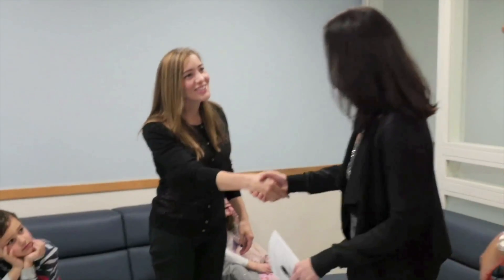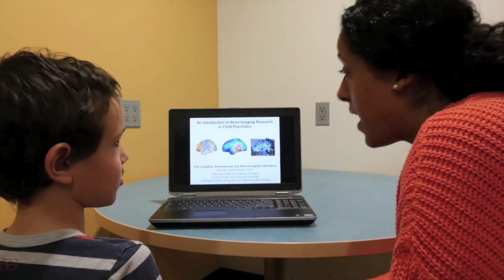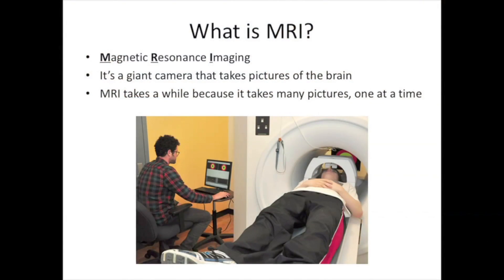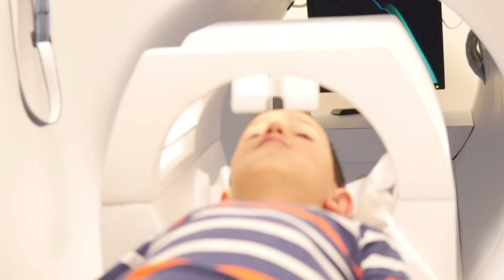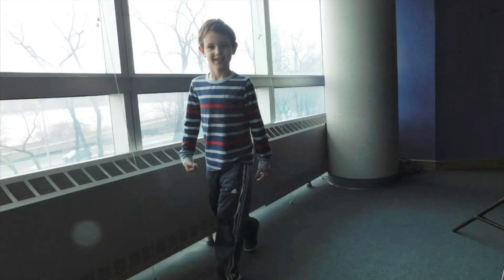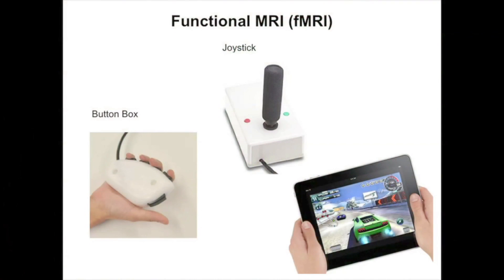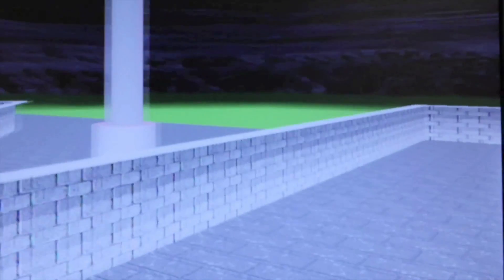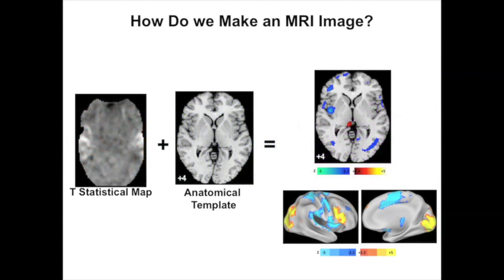An Introduction to Brain Imaging Research with Children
What is it like to participate in a brain research study for kids and adolescents? Learn about the brain, Magnetic Resonance Imaging, and more in this child- and family-friendly video from the Cognitive Development and Neuroimaging Lab at the Columbia University Medical Center.